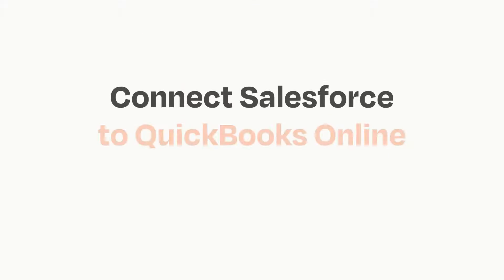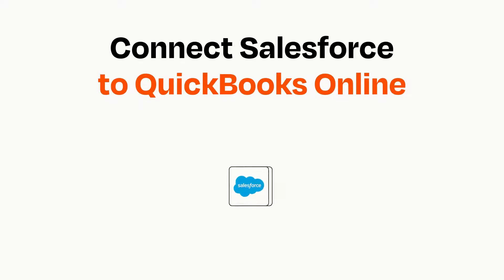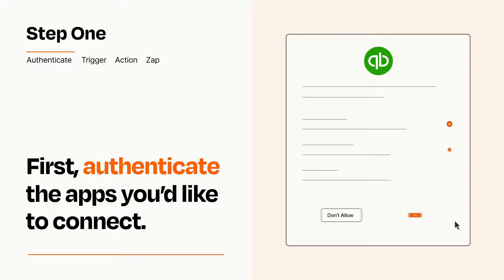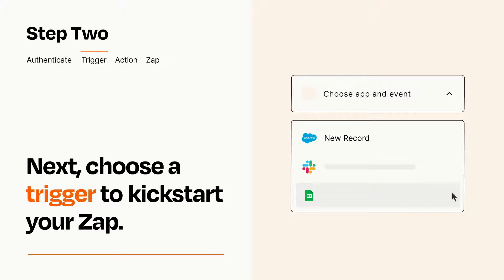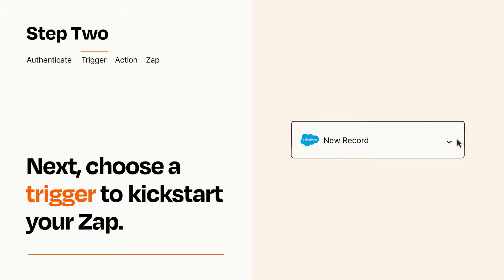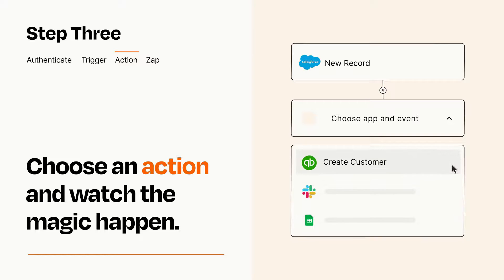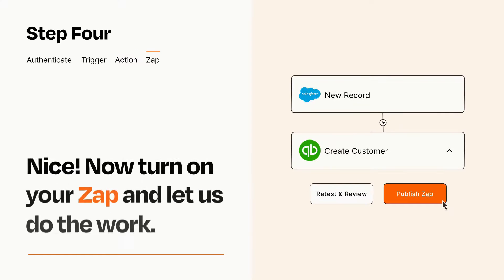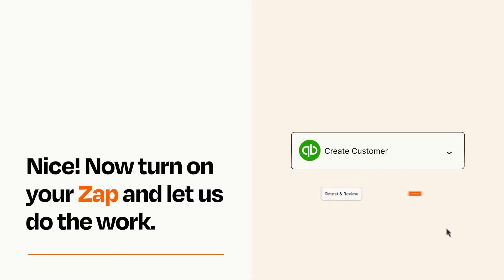How to connect Salesforce to QuickBooks Online - Easy Integration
So you want to connect Salesforce to QuickBooks Online? You can do it with Zapier!